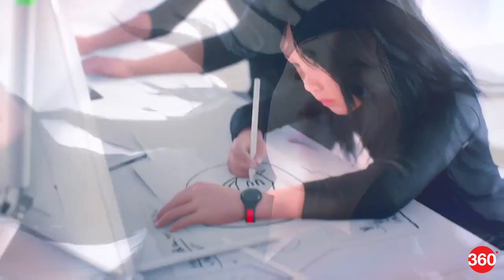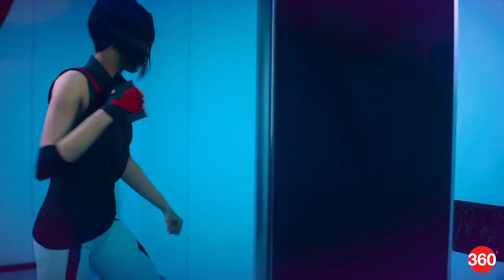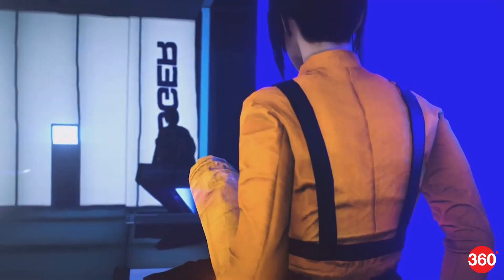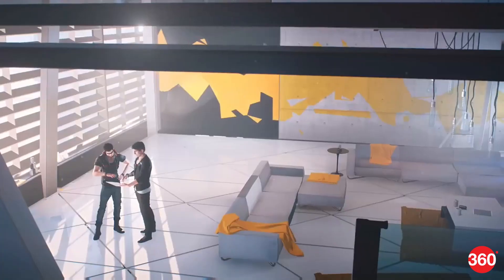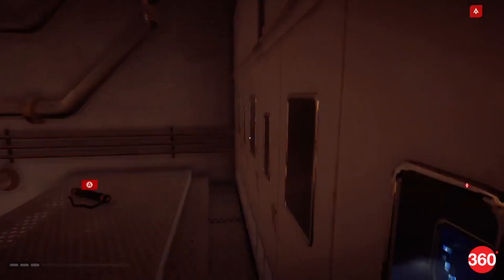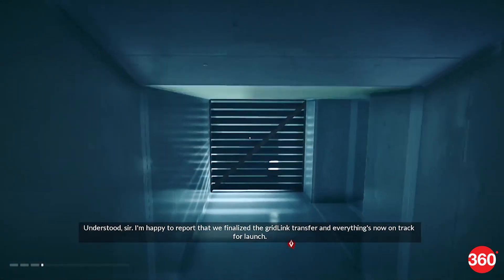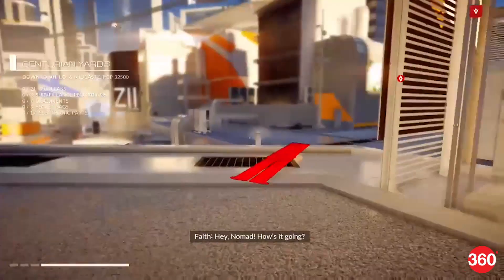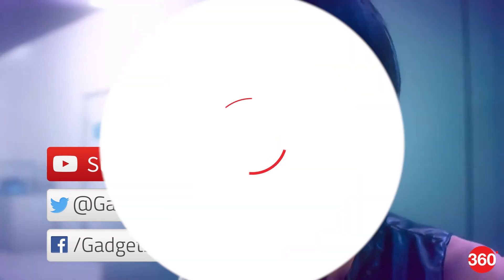Mirror’s Edge: Catalyst: Everything to Know Before You Buy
We played the Xbox One version of Mirror’s Edge: Catalyst via EA Access to tell you what you need to know.